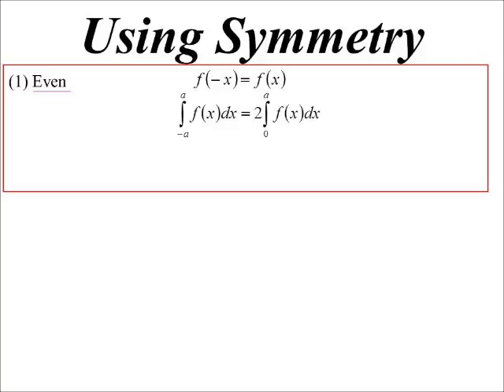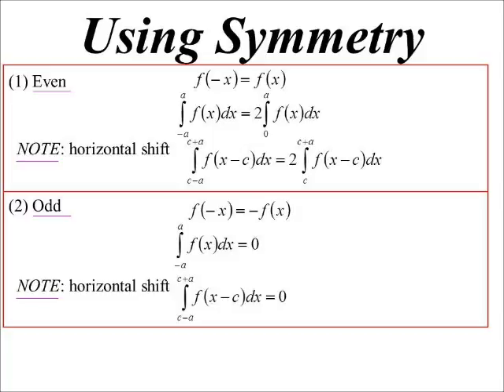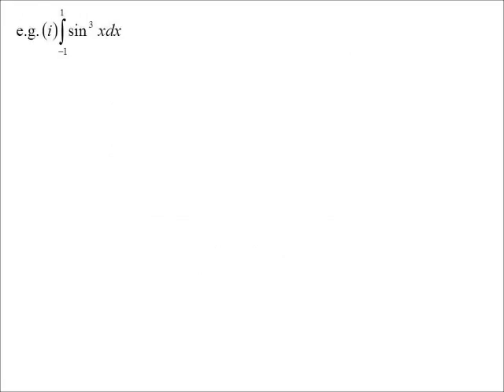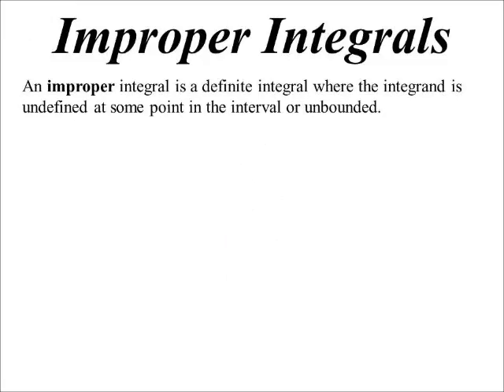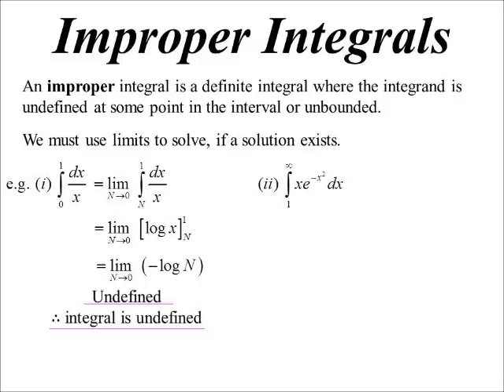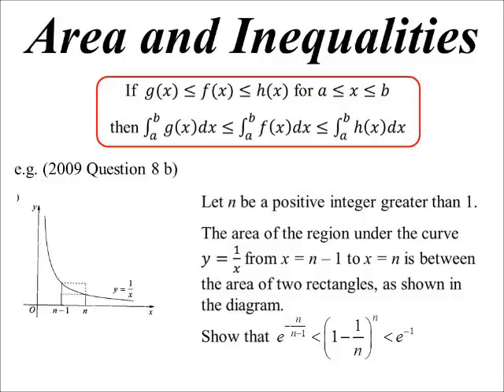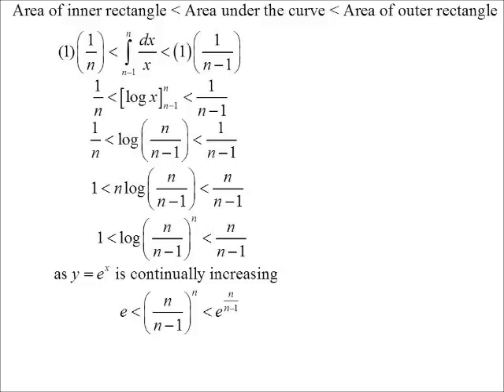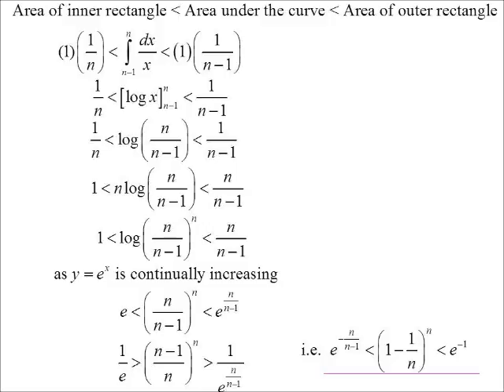12X2 T04 08 using symmetry 2016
Symmetry of curves can help integration. Also looking at improper integrals and using integrals to prove inequalities.